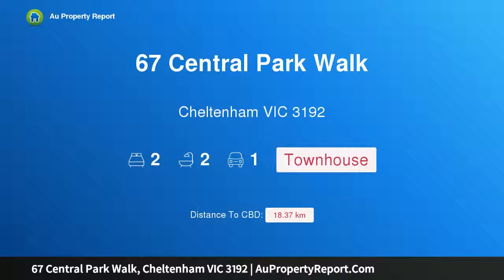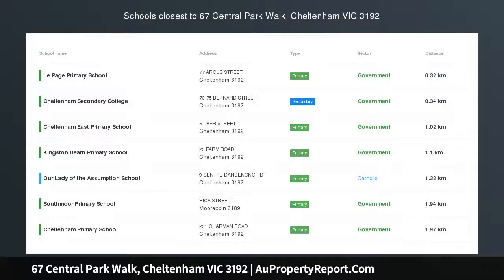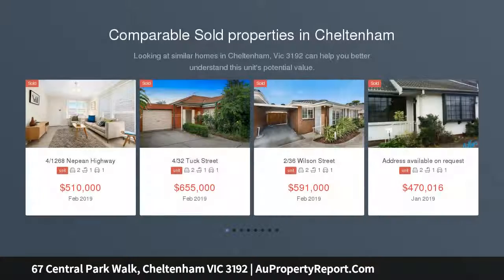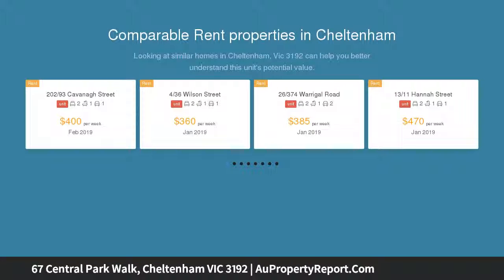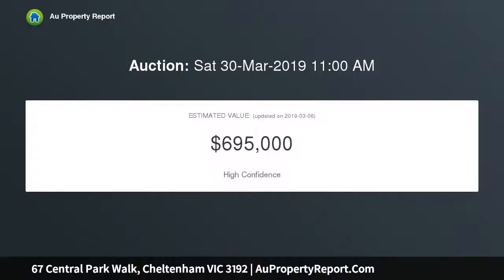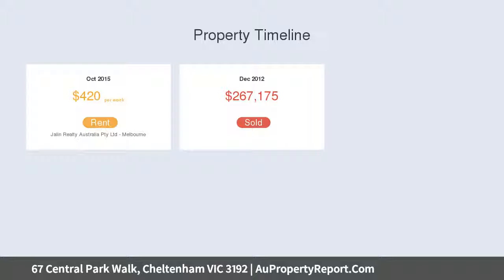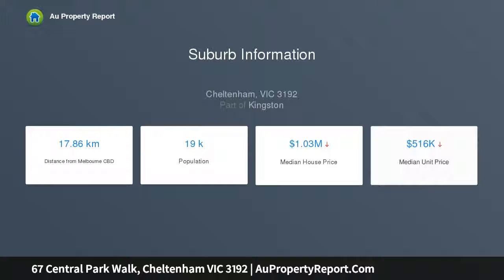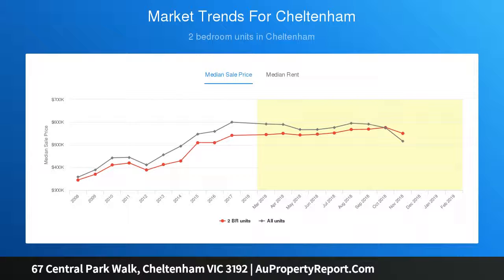67 Central Park Walk, Cheltenham VIC 3192 | AuPropertyReport.Com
67 Central Park Walk, Cheltenham VIC 3192
Property Type: townhouse
Bedrooms: 2
Bathrooms: 2
Car Space: 1
Luxury Townhouse Living within Central Park Estate (AUCTION @11am on 30 MARCH)